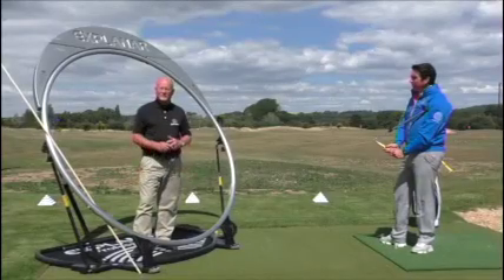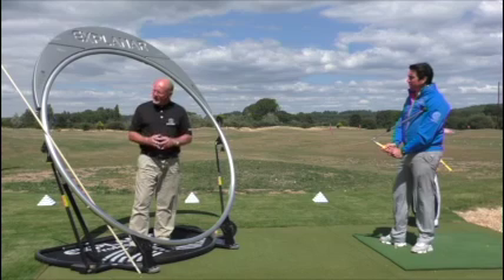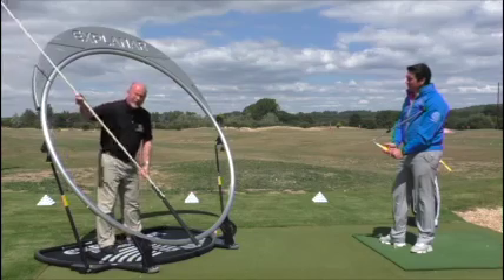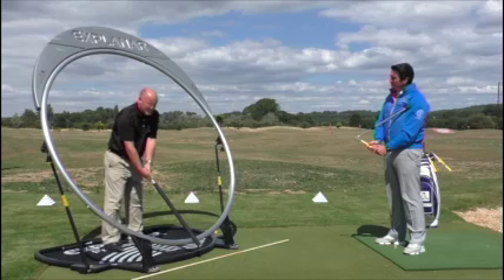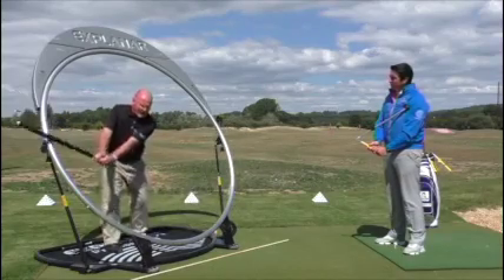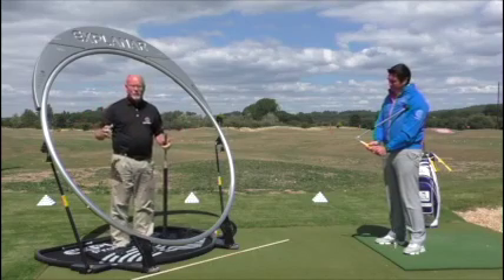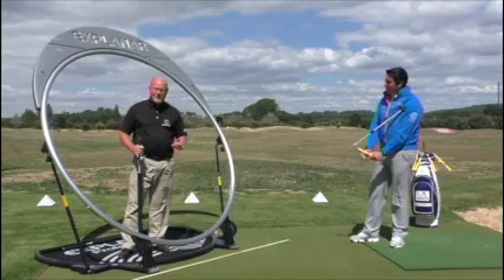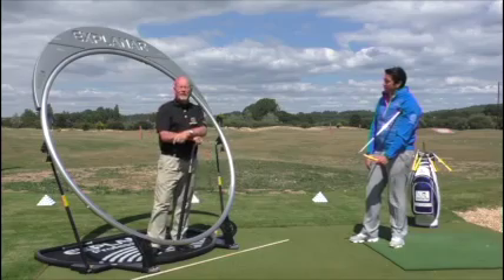The benefits of the Sure-Set golf training aid by Explanar inventor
PGA Master professional and Explanar training aid inventor Luther Blacklock demonstrates the great synergy between his Explanar training system and the exciting new Sure-Set golf training aid. Here he shows just how easy it is to work with the Sure-Set.